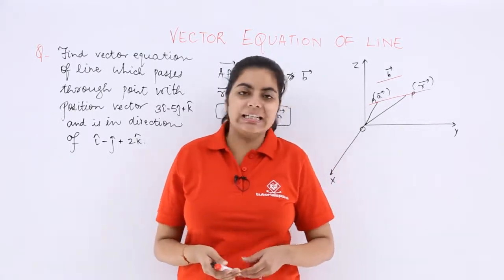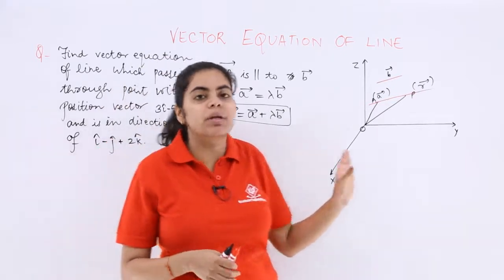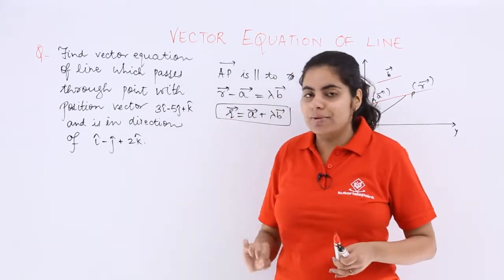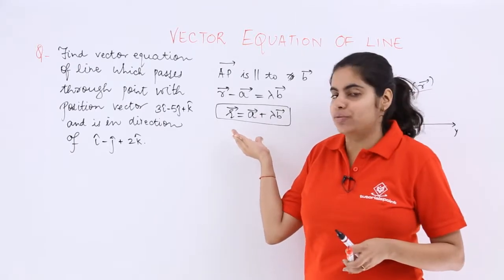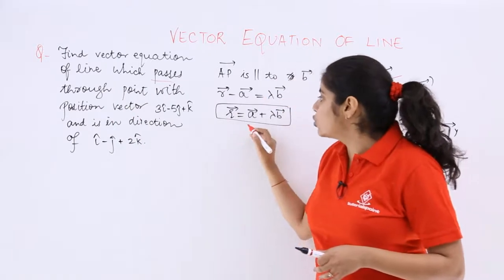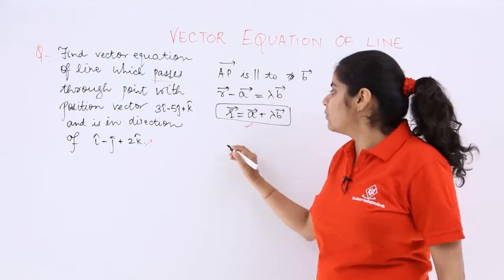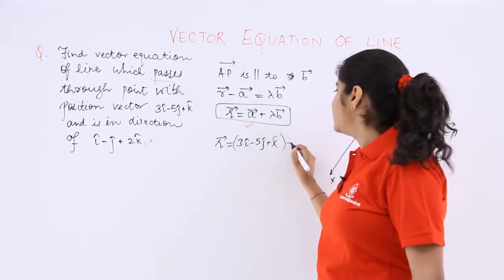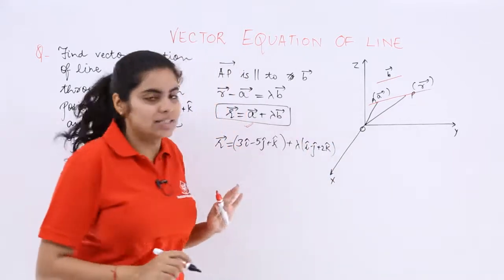Class 12th – Details on Vector equation of Line Passing Through 1 Point | Tutorials Point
Details on Vector equation of Line Passing Through 1 Point